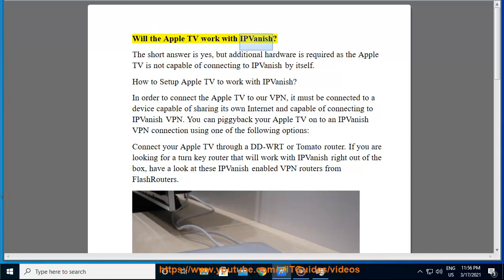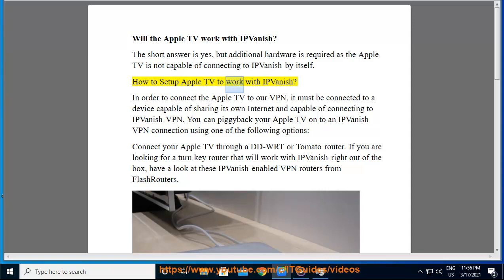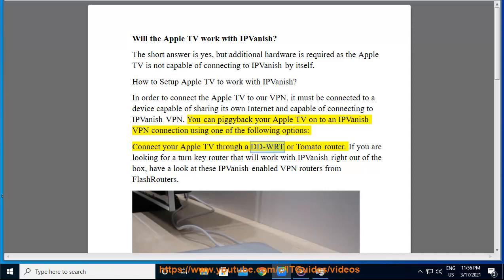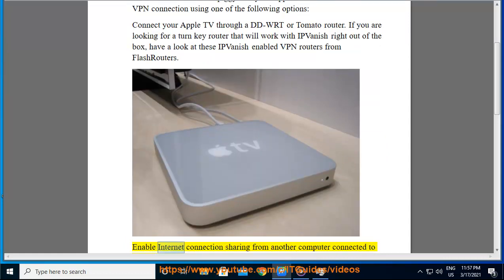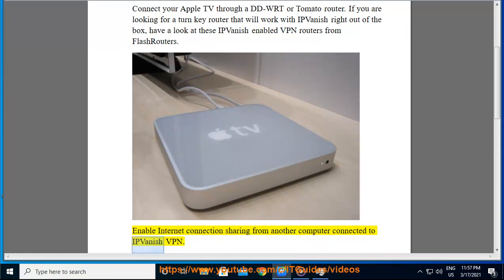Will Apple TV work with IPVanish VPN?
Check out this vid & see whether Apple TV work w/ IPVanish VPN or not. Hit & get yourself started w/ IPVanish.